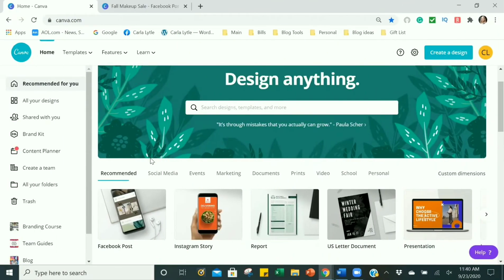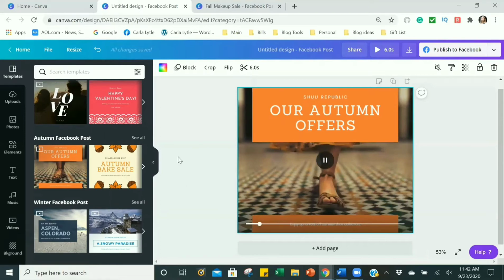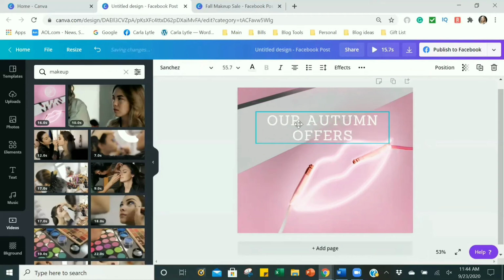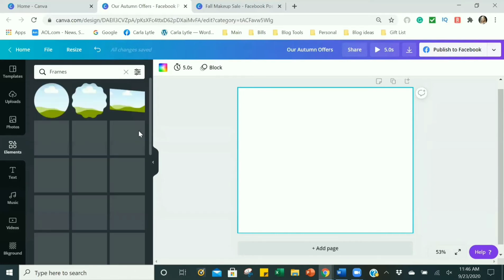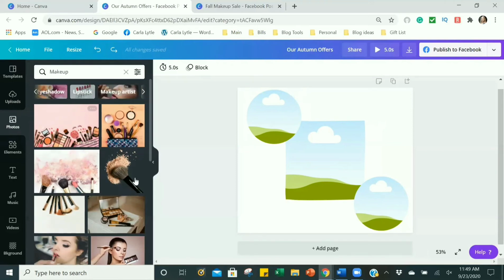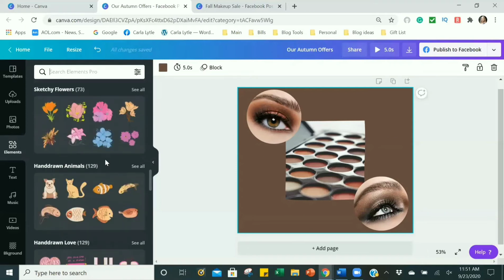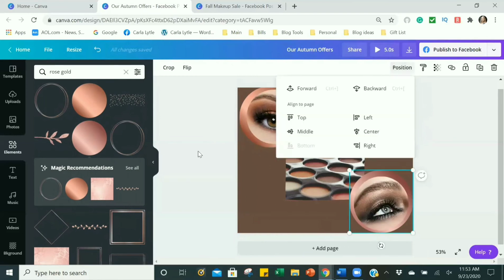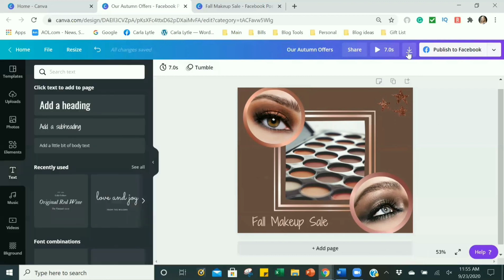How To Create Professional Looking Facebook Posts With Canva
Let me show you how to use Canva (it's FREE) to create professional Facebook posts. It's fast and easy. Check it out.  You are going to love all the different post you can create with it.

If you like what you see drop me a comment or give me a like so I know what content you like so I can create more for you.